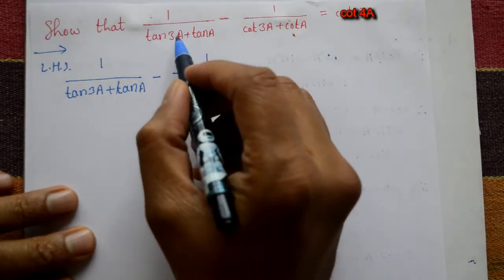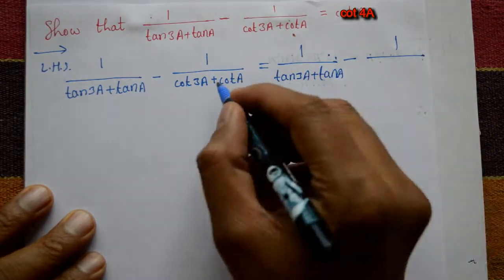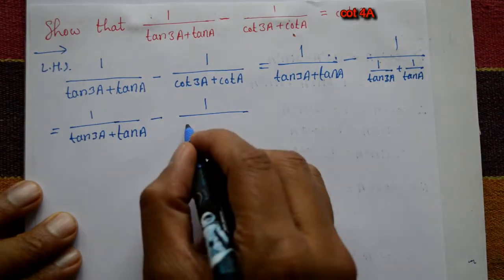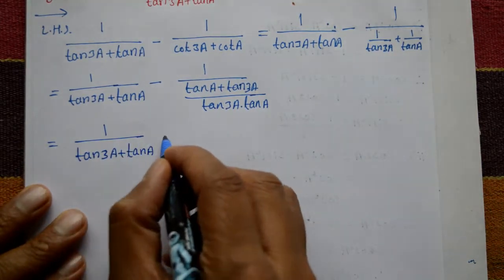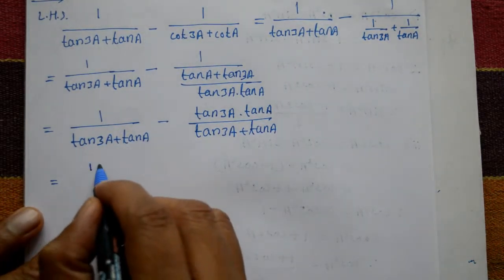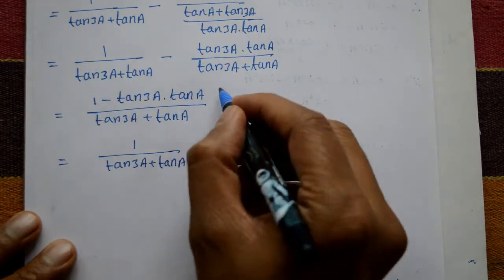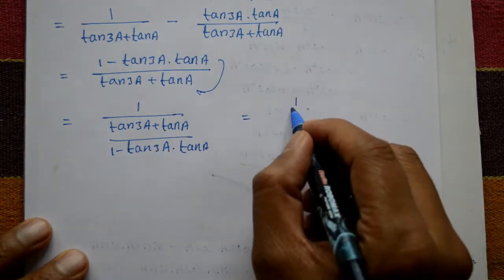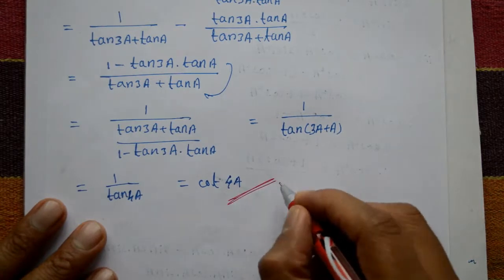How to solve 1/(tan3A+tanA) - 1/(cot3A+cotA) = cot4A trigonometry example PART-10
in this video explaining trigonometry example. This example very interesting and using simple steps.